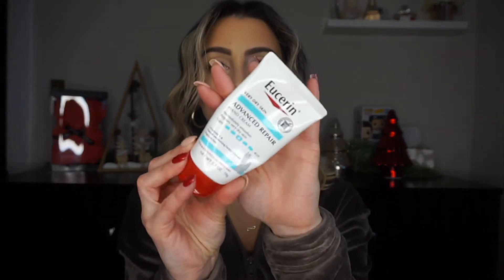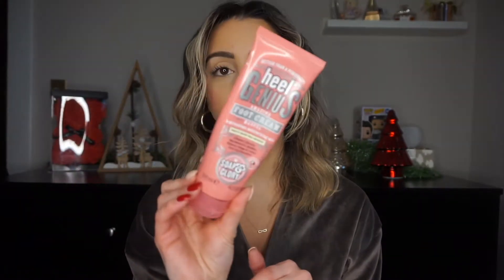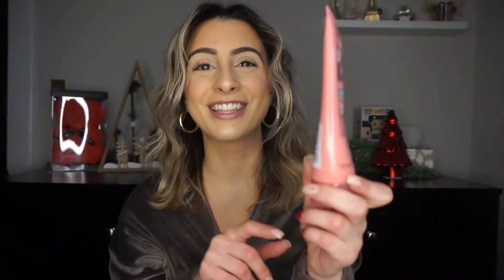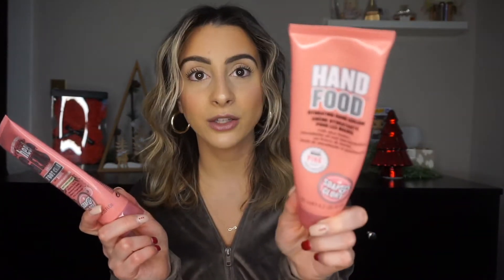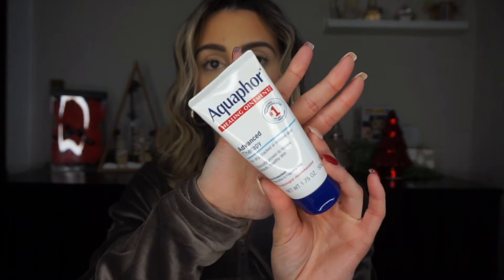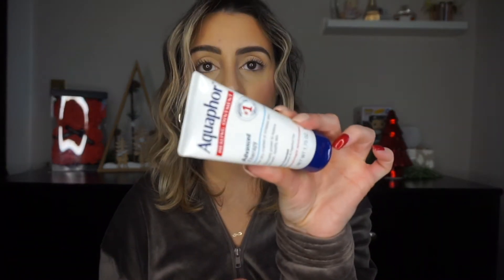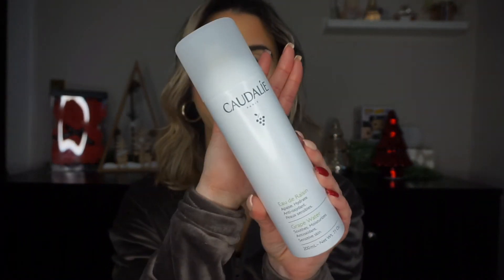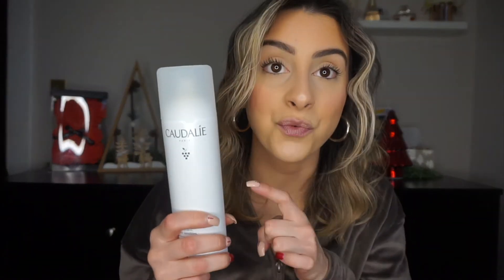WINTER MUST HAVES FOR DRY SKIN!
hii baabesss! i hope you guys enjoy this videoo! thaaank you guys so much for watching & leave me all of your recommendations for these dryer months.

PRODUCTS MENTIONED:

-Soap & glory hand food
-Eucerin hand cream
-Soap & glory heel genius
-Soap & glory righteous butter
-Tatcha dewy skin cream
-Tatcha indigo cream
-Belif toner
-Caudalie grape water
-ELF holy hydration

AMAZON FAVORITES:
Hair Barrettes
Bed Head Waver (it’s more expensive now SORRY GUYS!!!)
Earring Organizer
Statement Earrings
Initial Earrings
Scrunchie Holder
Phone Holder
Sunglass Organizer (the one i have is sold out so i found the same brand but holds 8 sunglasses)
Cat eye sunglasses
90s Sunglasses